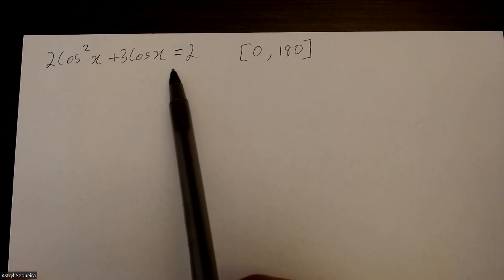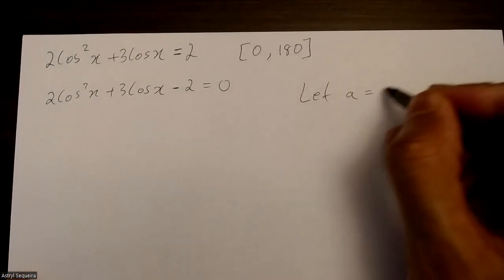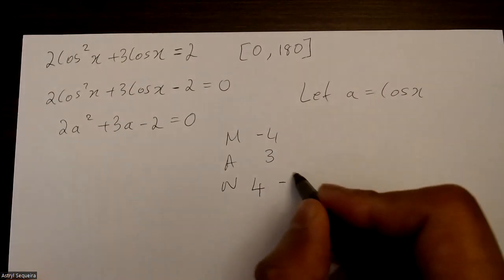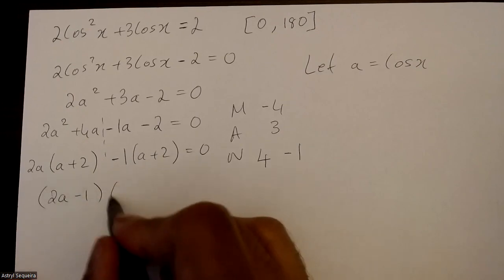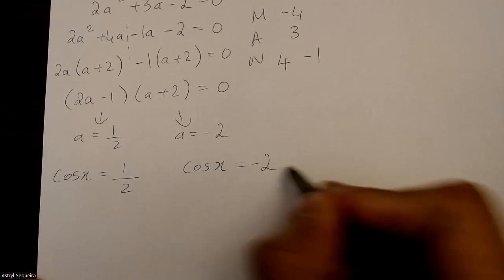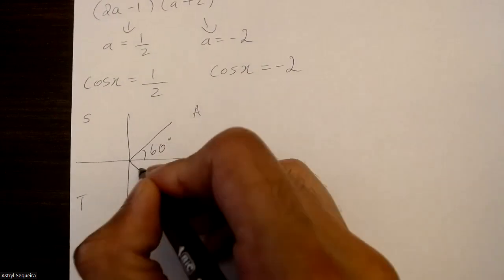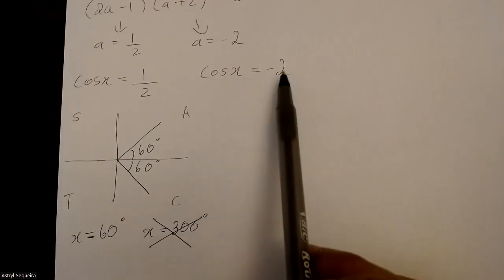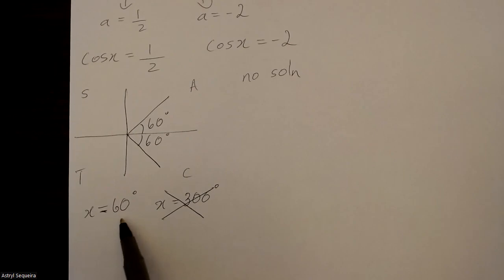Grade 11 IB math - Solving Trig Equation (Ch 9B)